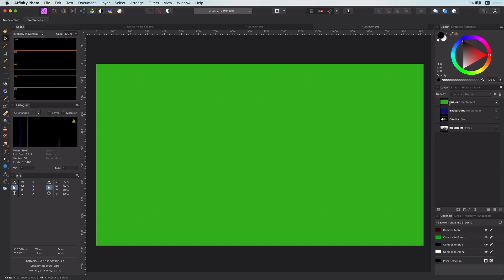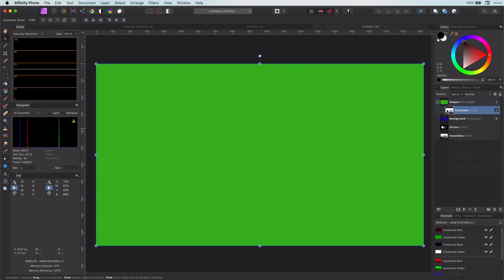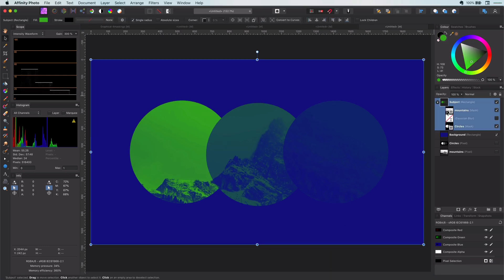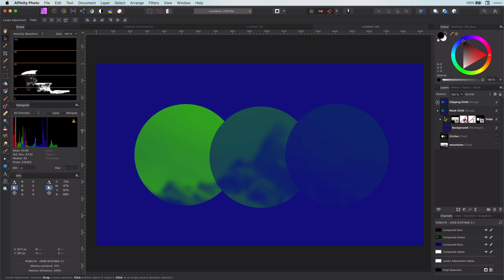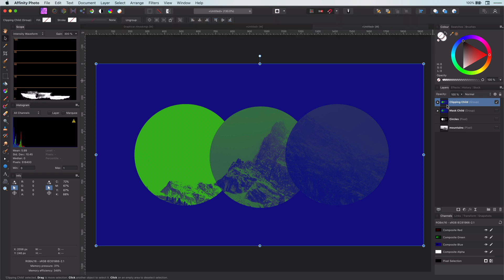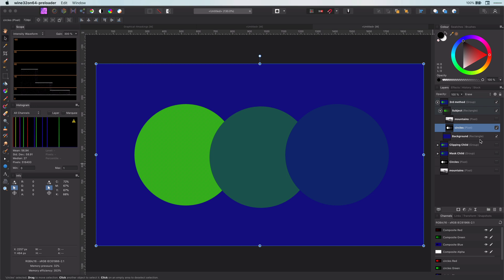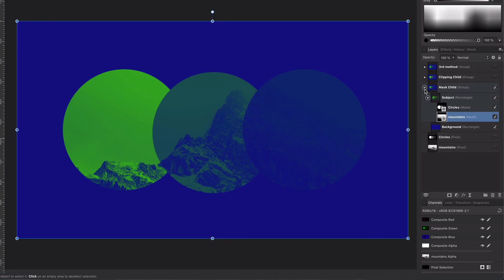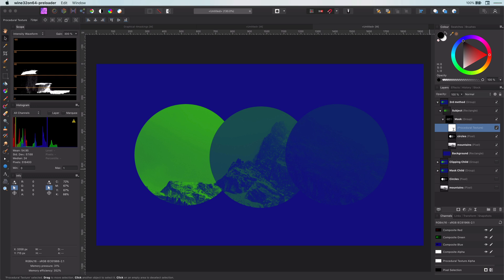Learn how to use MASKS like a PRO in Affinity Photo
In this video, we will have look at using masks as mask child layer vs clipping  child layers. The way you nest masks mask a subtle difference on the possibilities.

I will also show the clipping erase method, which is in 1 word amazing, especially if you are working with multiple masks.

Some items explained during this video:
- How to convert a grayscale pixel to a mask
- How to apply effects on masks
- How to convert a mask to a grayscale pixel layer

Note: I mention that masks added as clipping child layer act differently compared added as mask child layer. I found this strange, because i use them quite a lot and can't imagine i never noticed this. So long story short, it seems this statement is only true when the mask is applied to a vector/curve (which i used while making this video). There is no difference when applied to a pixel layer... just so you know.